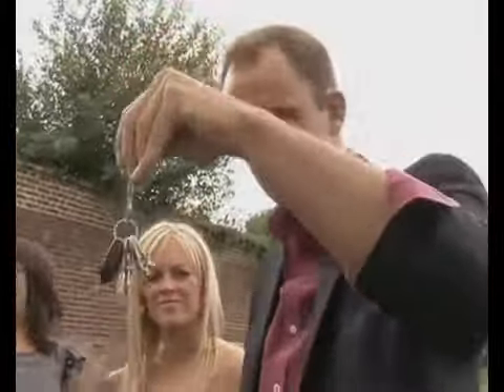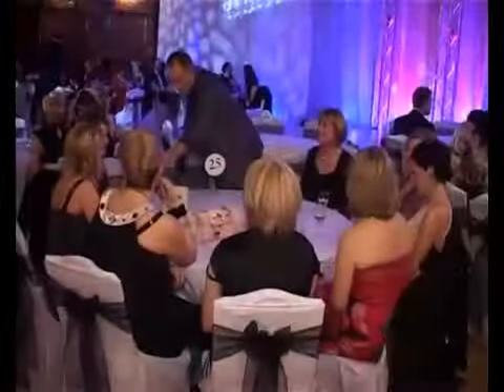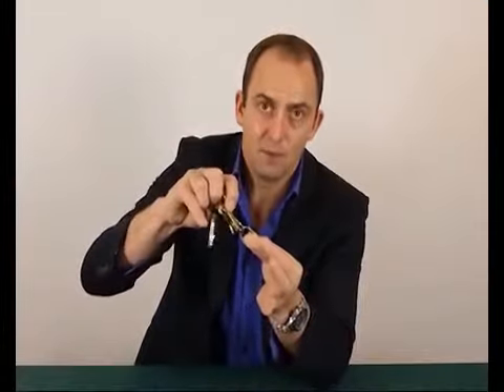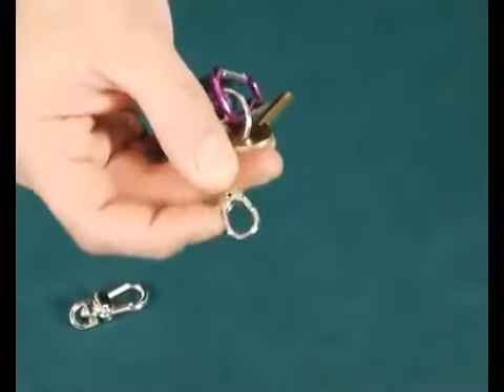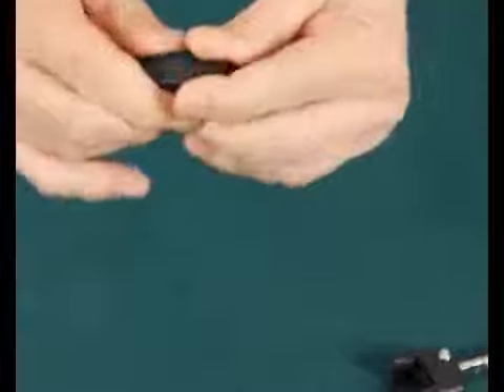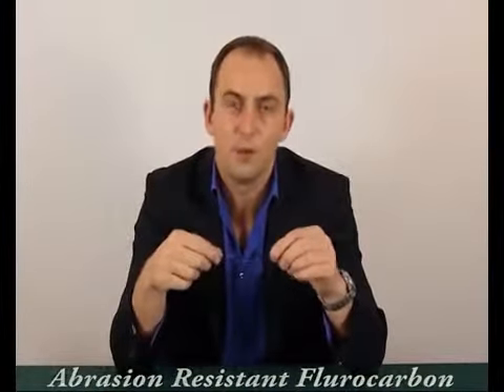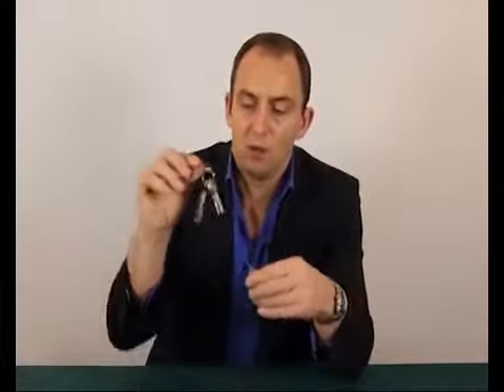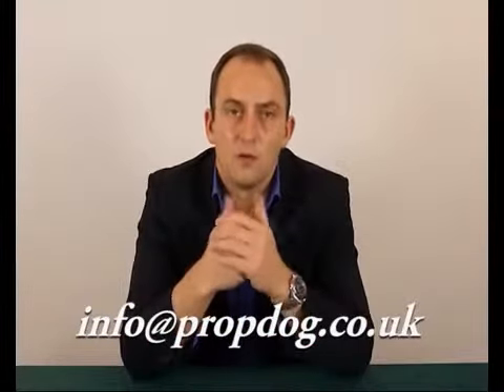Ring Flight Revolution (Generic) by David Bonsall and PropDog - Trick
The Ring Flight Revolution is the first ring flight to lock in place once retracted, allowing the spectator to remove the ring, it is designed by a professional magician for professional use, it is smooth, silent and extremely durable. Each is individually handcrafted to such high quality, that it c... For More Details and Purchase,